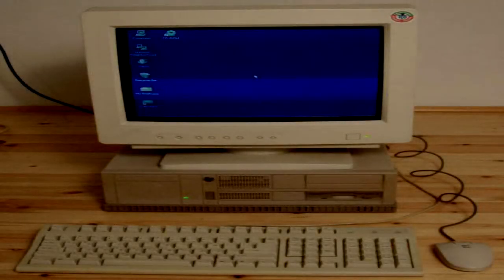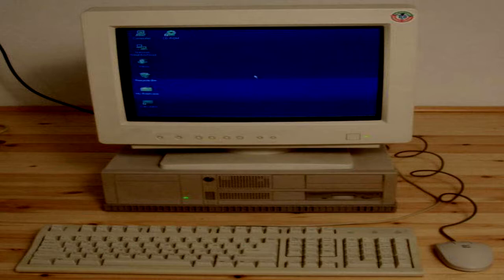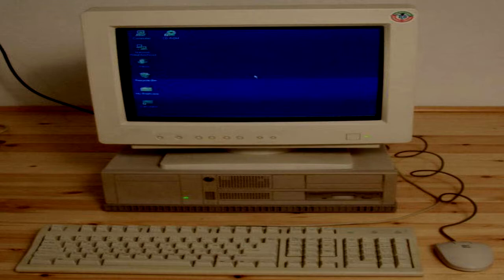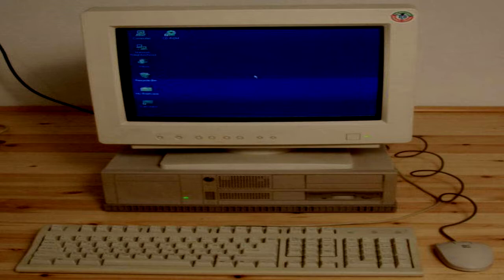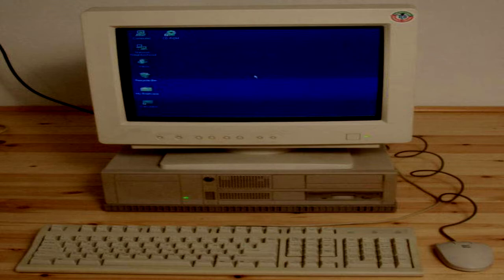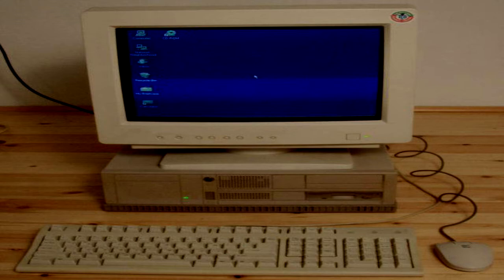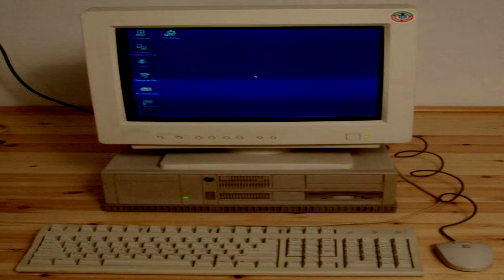SCP-713 Click Anywhere Computer [Safe]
You have no idea how much I would use this.

SCP by "Photosynthetic".